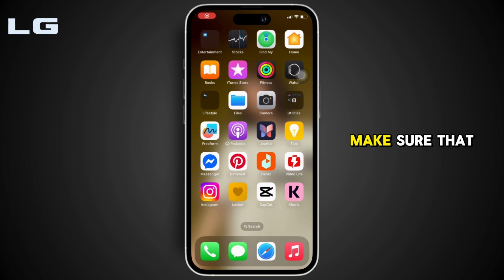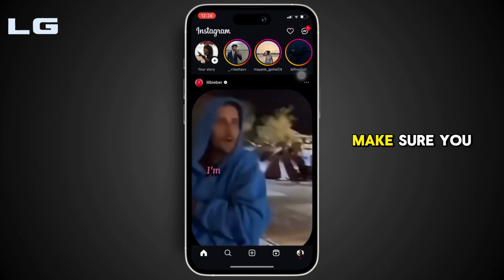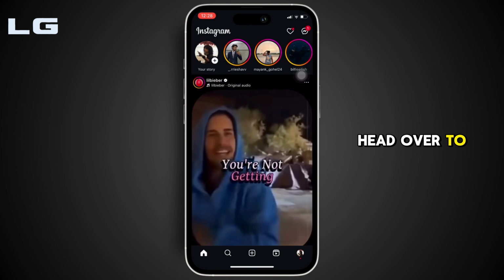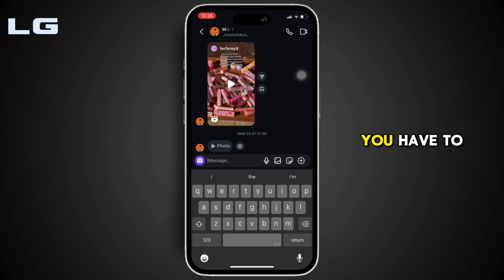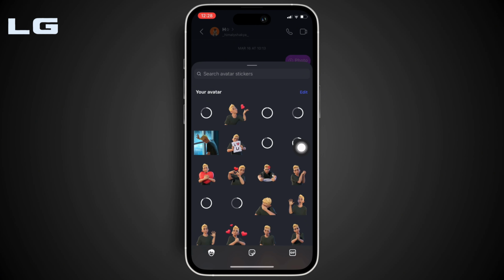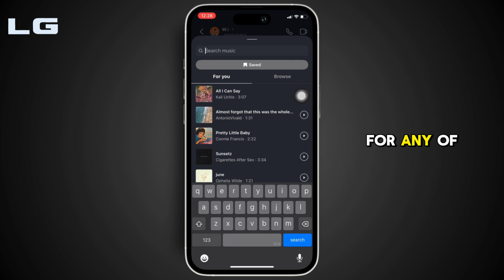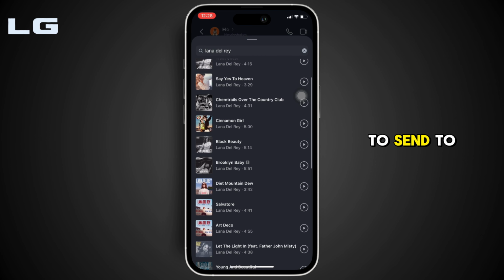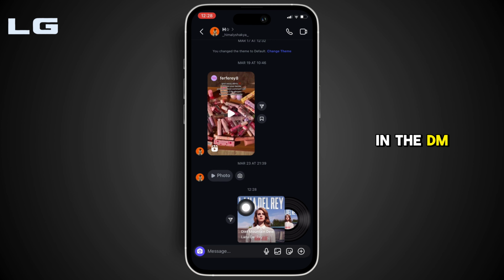How to Send Music in Instagram DM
Want to share your favorite tracks in Instagram DMs in 2025? This video is your step-by-step guide to send music clips, full songs, or playlists—covering built-in music stickers, third-party apps, link shares, and workaround tips so every tune lands perfectly in your chats.

Timestamps:
0:00 Introduction
0:10 How To Send Music in Instagram DM